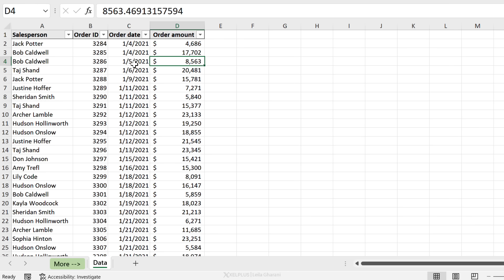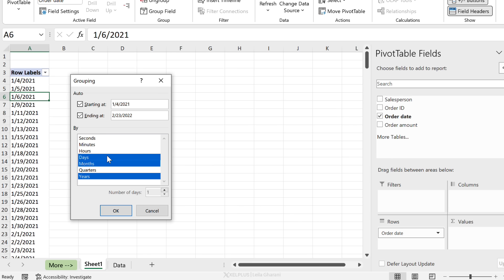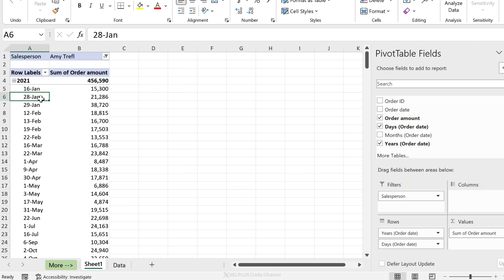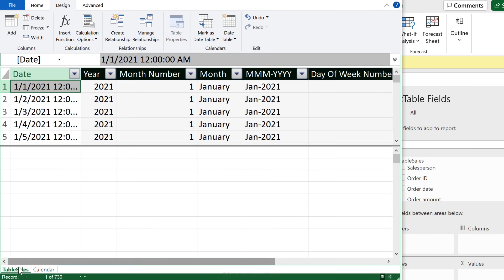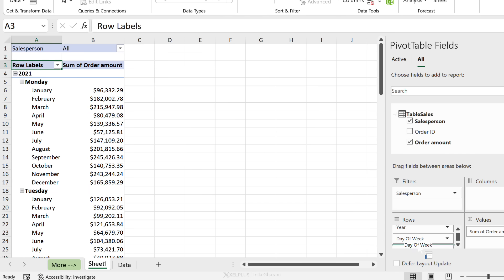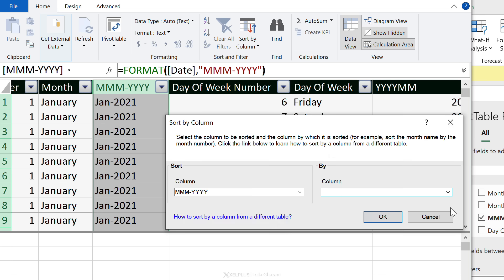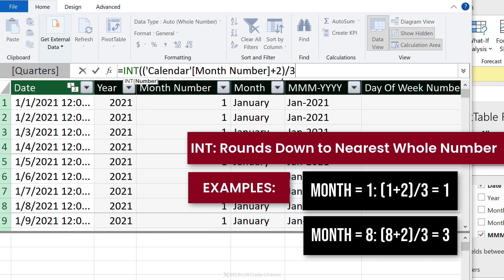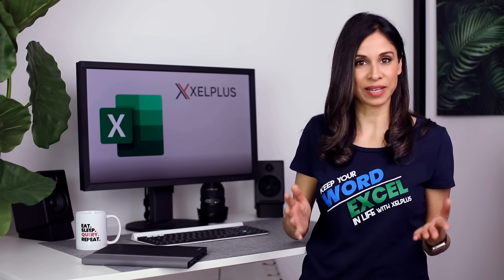Properly Handle Date Grouping and Missing Dates in Excel Pivot Tables (show all dates)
Working with dates in Excel pivot tables can get tricky. When you drag and drop a date field in the pivot table Excel automatically groups the dates into days, months and years. But with if you want to see the actual date and not the grouping? How can you quickly ungroup the dates? hint: There's an Excel shortcut to ungroup dates in a Pivot Table.
What if you'd also like to create different date grouping not available in the Pivot table? For example create a pivot table report showing fiscal periods or the weekday, quarter etc.
Another challenge you might come across is showing ALL the dates in the pivot table and not only the ones that have values. How can you unhide these dates with no values? It's really easy to setup. We'll be creating an automatic calendar table in the data model and then we can connect our tables together via relationships.

00:00 How to Deal with Dates in Pivot Tables
00:33 Automatic Grouping & Ungrouping of Dates
02:05 Create Your Own Groupings
04:18 Use a Date Table in the Data Model
06:25 Create Relationship with Calendar Table
07:09 Create Power Pivot Table
08:07 How to Sort by Date in a Pivot Table
09:46 How to Display Dates Without Data
10:59 Show Data by Quarters in Pivot Table
12:32 How to Extend Calendar Table
13:06 Wrap Up